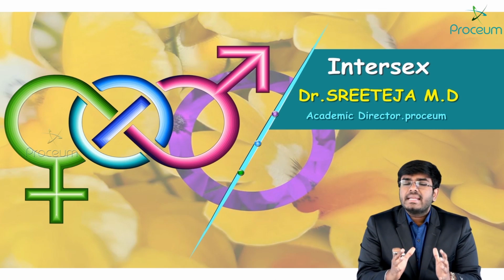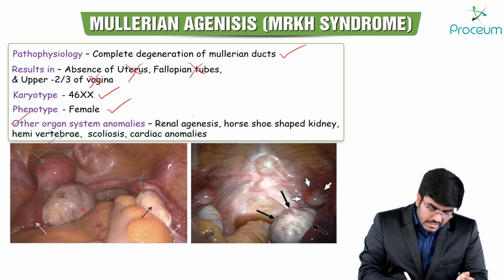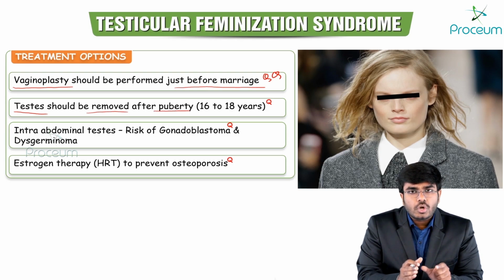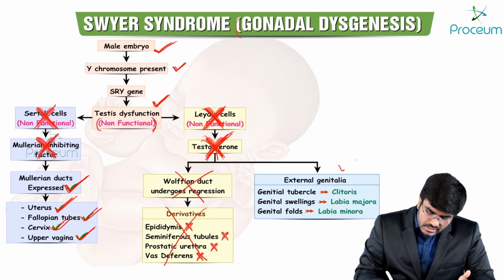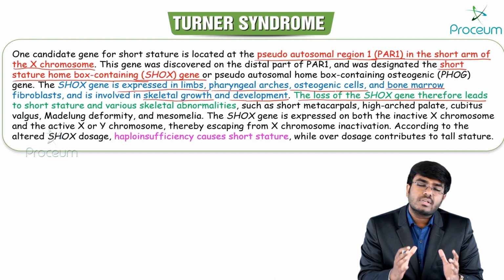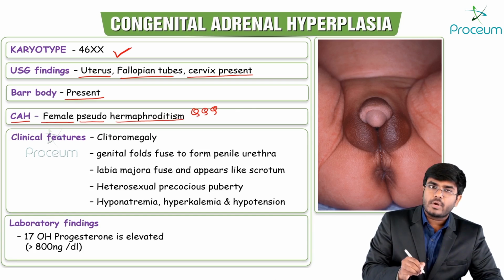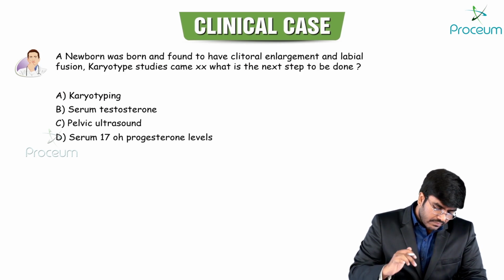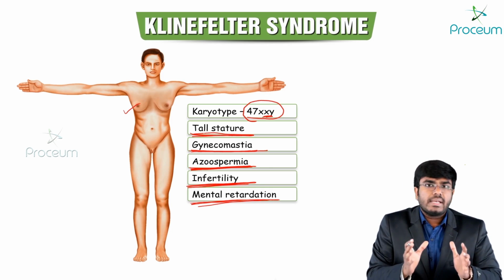Intersex disorders - Gynecology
Intersex

The congenital presence of chromosomal, gonadal, and/or phenotypical patterns that do not fit binary notions of male or female sex.
Individuals with intersex traits may identify as “intersex,” but gender identity is not inherently contingent on phenotype or genotype and individuals may also identify as otherwise nonbinary, male, or female.
The term "intersex" is the historical term for a group of conditions referred to today as "Differences (disorders) of sex development" (DSD).

There are three factors which determine an individual's sexual development. These are the effect of the sex chromosomes on the differentiation of the gonad, the proper functioning of the differentiated testis and the response of the end organ to this testicular function. The testes carry out their intrauterine function by producing two substances, testosterone and MIS.

Testosterone stimulates the development of the Wolffian duct, which differentiates into the internal male genitalia and also to the masculinization of the cloaca. MIS inhibits the development of the Mullerian structures which are always present and capable of development. MIS is a gly-coprotein produced by the Sertoli cells [15] and its action seems to be mediated by the release of hyalunidase by the Mullerian duct cells, and local destruction occurs. There may also be inhibition of growth factor stimulation, presumably through specific cell membrane-associated receptors, as the regression is quite specific. MIS may have unilateral action so that each testis appears to produce the hormone, which results in regression of the Mullerian structures on its own side. The sensitivity of Mullerian structures to MIF is present only during the first 8 weeks of gestation.

The manner in which testosterone, produced by developing testes, is utilized to bring about masculinization of the cloaca is through conversion of testosterone to dihydrotestosterone through the action of the enzyme 5a-reductase. Wolffian structures, however, are capable of utilizing testosterone directly and are therefore independent of 5a-reductase activity. Thus, in those patients with 5a-reductase deficiency abnormal development of the external genitalia will occur and an intersex state results. For effective utilization of both testosterone and 5a-reductase it is necessary for the testosterone to be bound to the receptors on the cell membranes and ineffective binding of testosterone leads to abnormal sexual differentiation in disorders known as androgen insensitivity

Clinical presentation
The child with ambiguous genitalia may present in a number of ways:

1 a masculinized female due to congenital adrenal hyperplasia (CAH) or androgen stimulation from another source;
2 an undermasculinized male for one of the reasons discussed above; or
3 a true hermaphrodite.